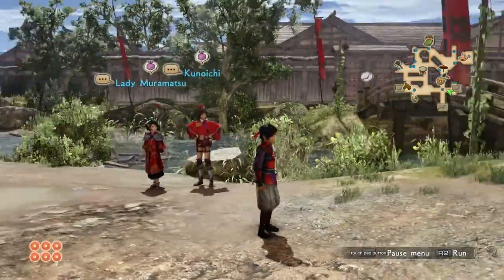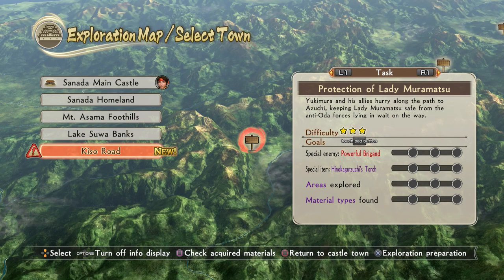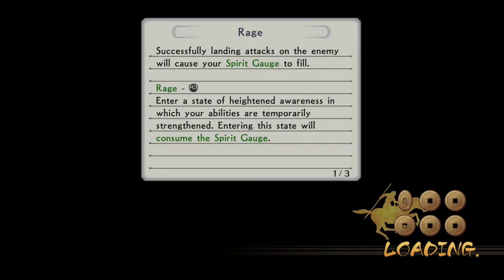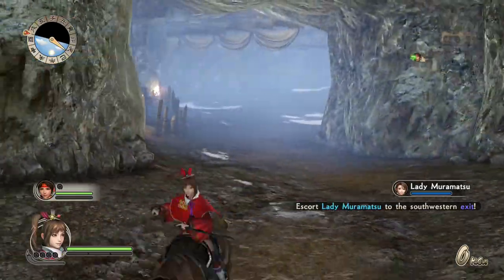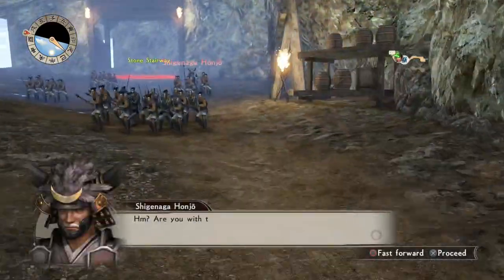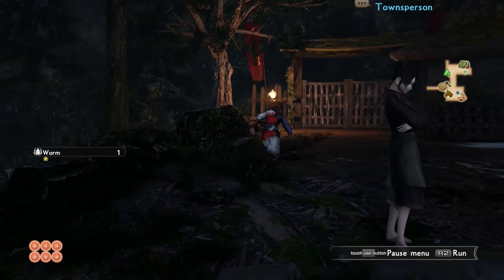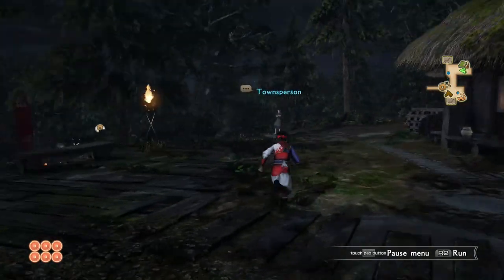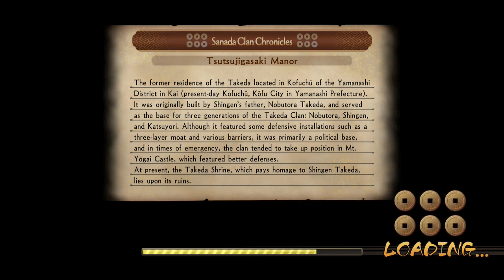Samurai Warriors: Spirit of Sanada Part 24: A Meaningful Encounter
This video, 100% devoid of train noises, gives us some new plot developments, and Yukimura meets the new lady of SW.